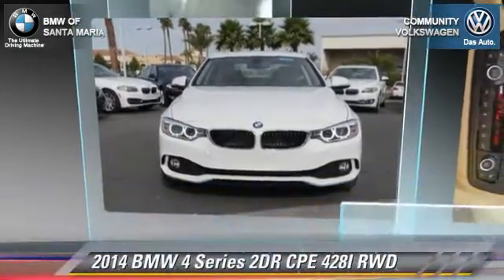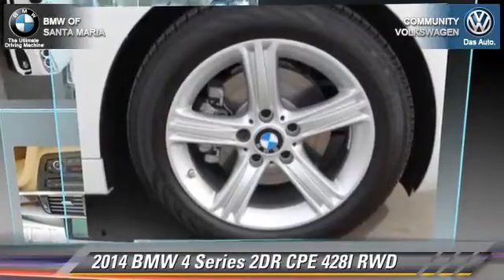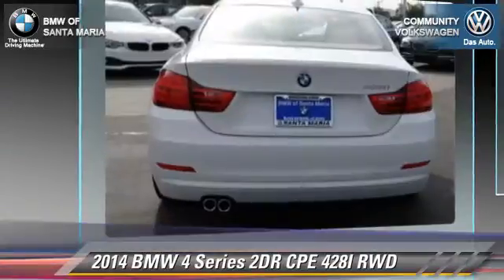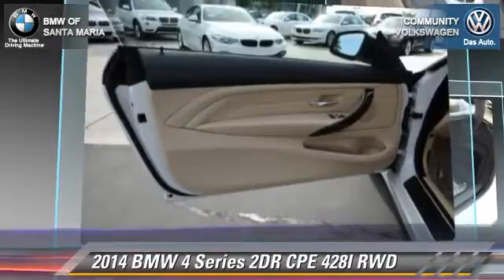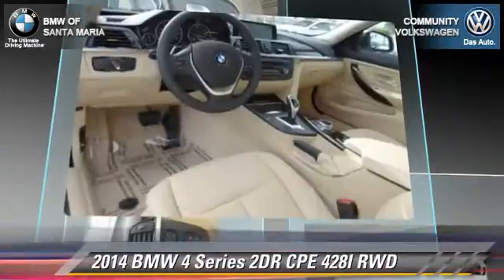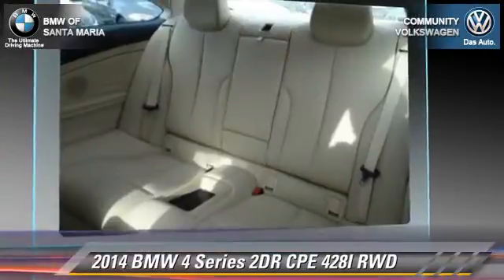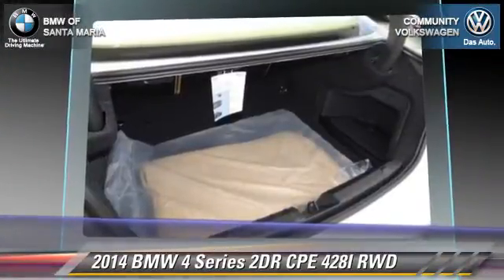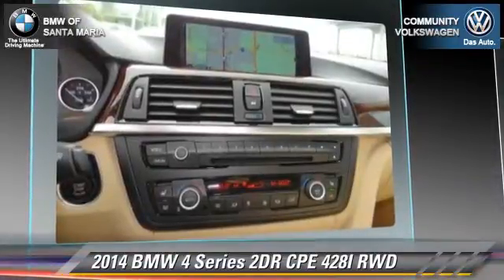Community VW BMW of Santa Maria, Santa Maria CA 93456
[DFIN:3:2837487:I:1998:86850E95:e7f9ed133ade8db400b08638a938b820]